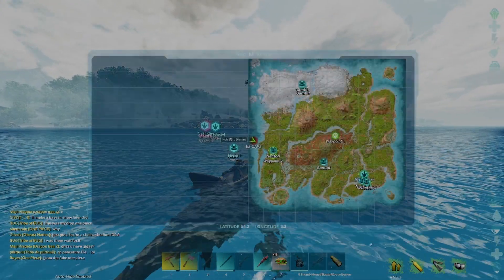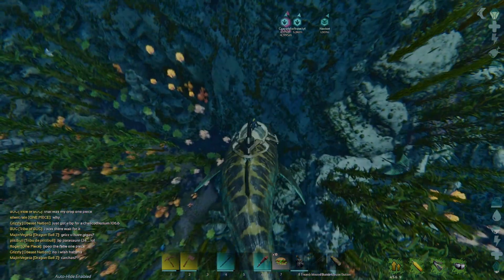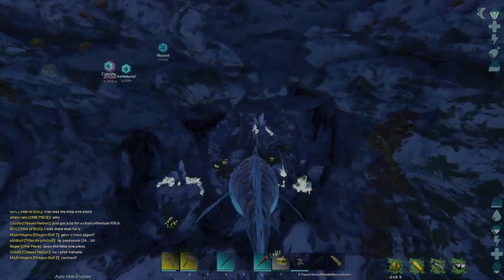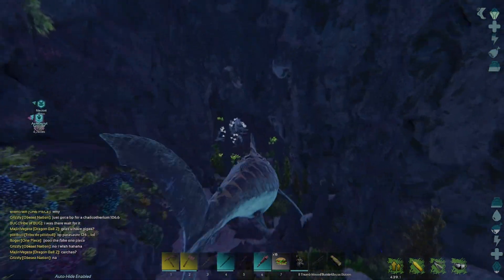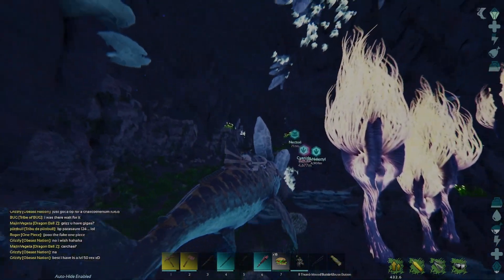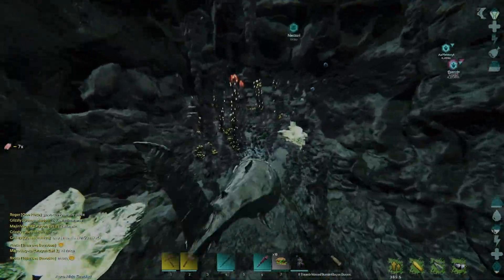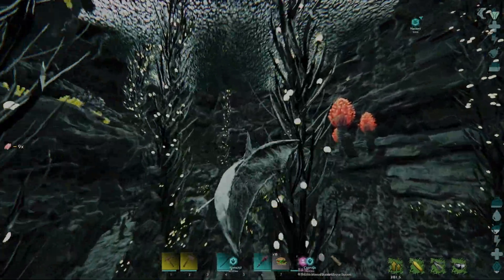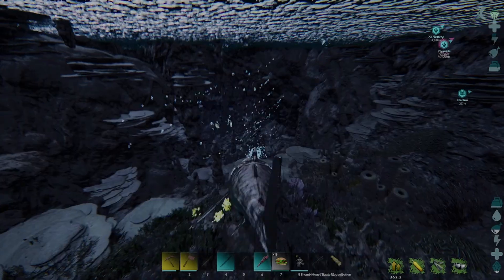ASA Official PVE: Brute Artifact (The Island)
In this video i will show you where to get the artifact of the Brute on the Island.
This video is recorded on official PVE.

UPDATE:
I did make an updated video due to the fact they released a patch for the cave enemies.